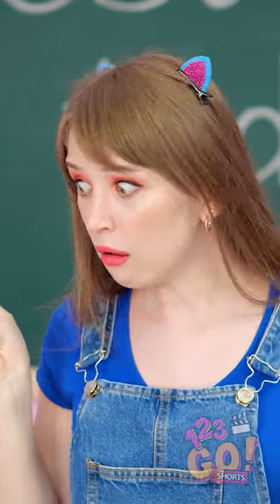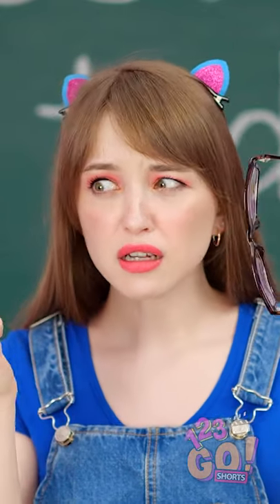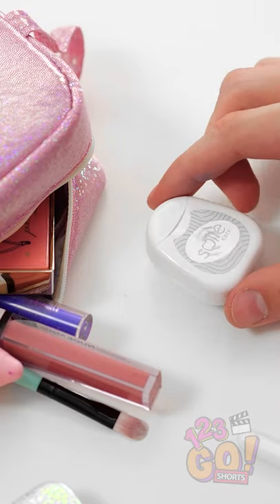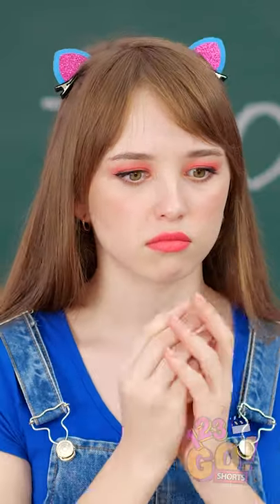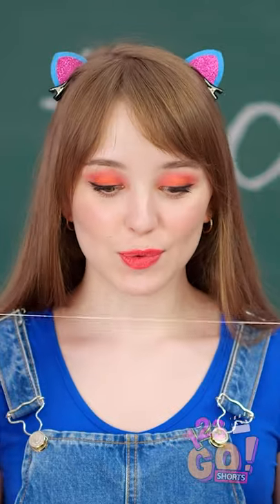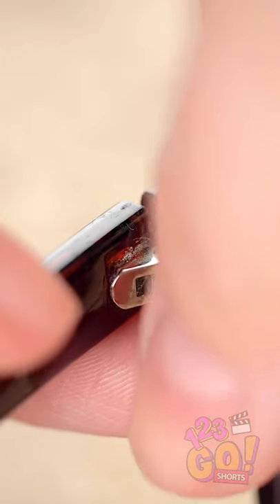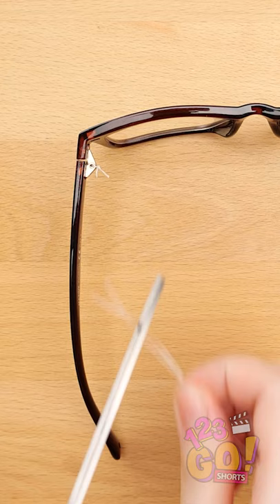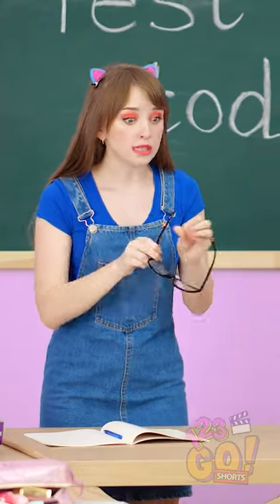HOW TO USE DENTAL FLOSS TO FIX BROKEN GLASSES by 123 Go! Shorts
Well, looks like dental floss is not only for teeth after all 💡